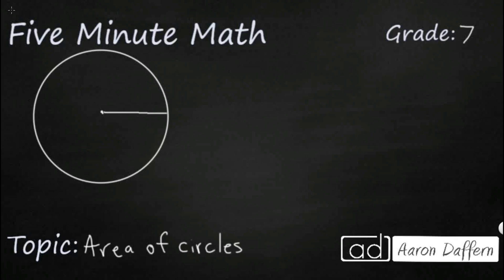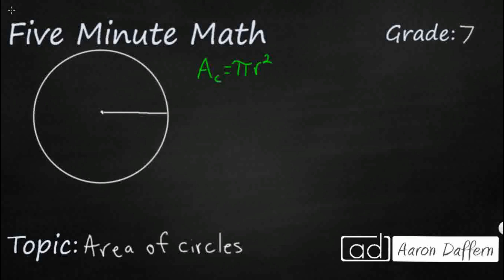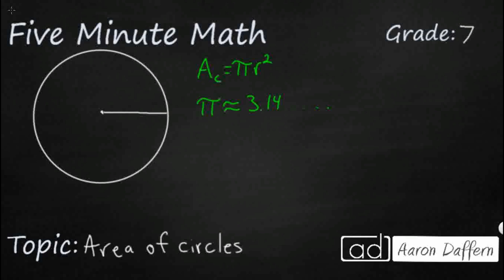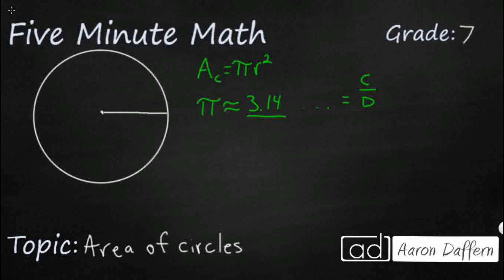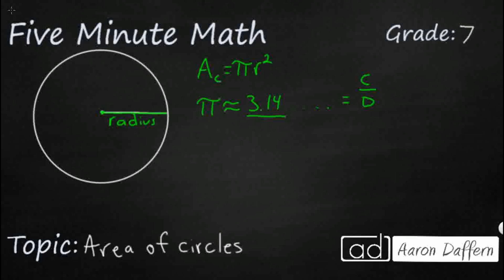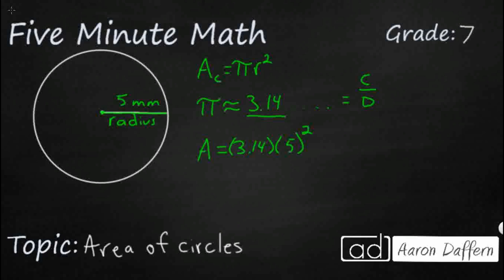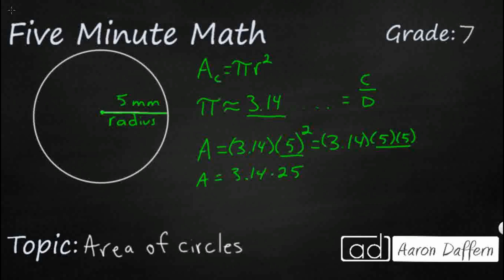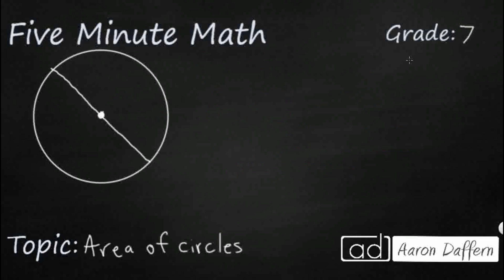7th Grade Math Area of Circles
Learn how to find the area of circles given either the diameter or the radius.